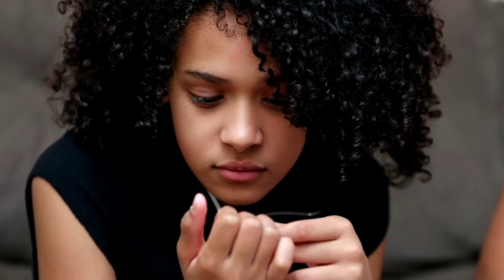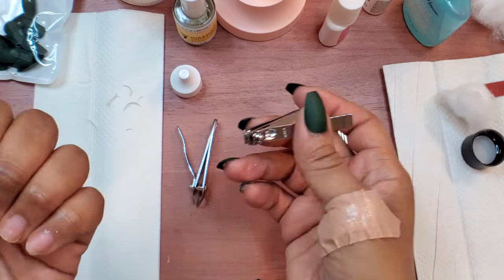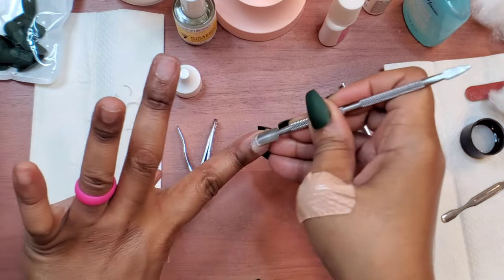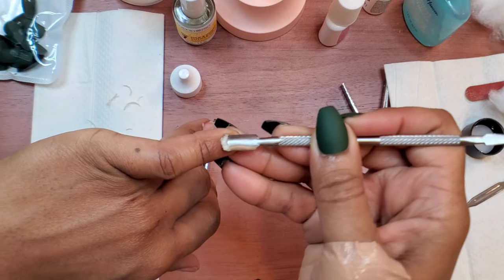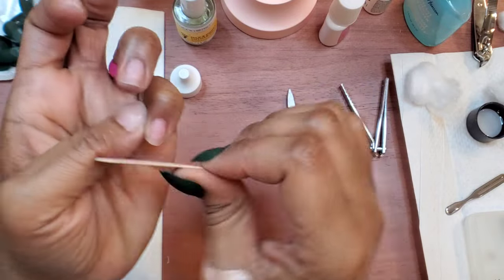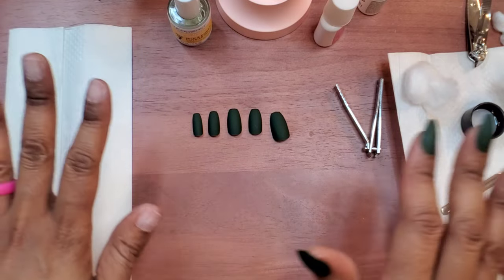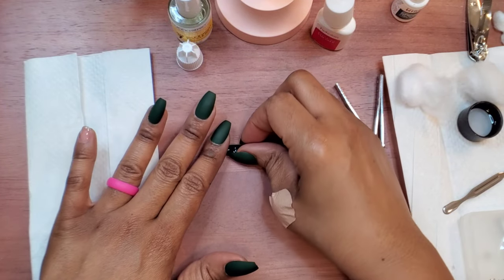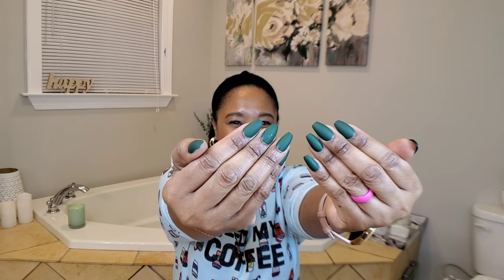💥How to Put on Amazon Press On Nails So They Last for Weeks!|Press on Nails Like a Pro!|Full Details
💥How to Put on Press On Nails So They Last for Weeks! |Press on Nails Like a Pro!| Full Details!

in today's video I'm giving all the in depth details for applying Press on nails so they last for weeks!  I will share my tips in this Press on Nails tutorial.

I hope you enjoy and find it helpful!

🌟Press on nails Matte set

🌟Kiss Nail Glue

🌟Typhulon Nail Glue

🌟Portable Rechargeable Fan

🌟Cuticle Remover Gel

🌟Nail hardener

🌟Collagen Supplement

Stay amazing!
Sherunda Simone ♥️

I enjoy
GuGuG reviews, baby product reviews, beauty product reviews, easy recipes, Christian Lifestyle, Christian woman vlogging, cooking, coffee, skin care, oily skin care for black women, selfcare, pore cleaners, deep cleaning my skin, managing large pores, pampering myself and showing you how to pamper yourself, showing you how to take care of yourself, lifestyle for busy moms, productive mom life tips, discussing how to love yourself, living a Christian Lifestyle, being a Christian youtuber and more on my Christian woman channel!

FIND ALL MY RAVES AND FAVES FOR HOME, BABY AND BEAUTY!
About Me: Jesus Freak 7 days of the Week! I am also a wife to an amazing husband, Raun (9 years and counting), mother to 5 spectacular children (birthed 3 and my 2 bonus babies), and a full time Podiatric Physician. I enjoy coffee (way too much), dancing and singing randomly.
Favorite stores: TJMaxx, Home Goods, Berlington...you get the picture. When I am not working (seeing patients) I enjoy being creative and expressive on my YouTube channel where I do working mom and Christian lifestyle videos as well as baby and beauty product reviews.

Are you a YouTuber? GET TUBEBUDDY NOW - grow your channel, get more views and see the analytics of your favorite "big youtubers" so you can see what tags and SEO stats they are using. Download this FREE browser extension.
GET HOT MUSIC for your videos - all genres, all tempos for all your videos! Add that extra touch to make your videos standout.

Things that I love and would LOVE to receive!
Christian Products
Coffee and Tea Products
Feminine Products
Beauty and skin care
Home decor
Motherhood/Parenting Kids (boys and girls)
Fashion (curvy girl) Height 5ft 4in Sizes - tops -medium, bottoms - large Shoe size - 10
Hair color: 1b (dark brown) Hair type - 4a kinky coily. Shoulder length when curly, midback when straight
Cannot use coconut oil on my hair